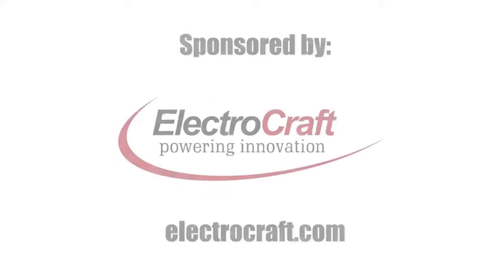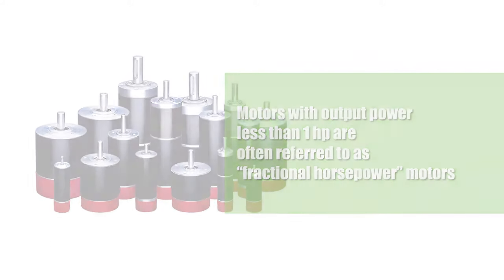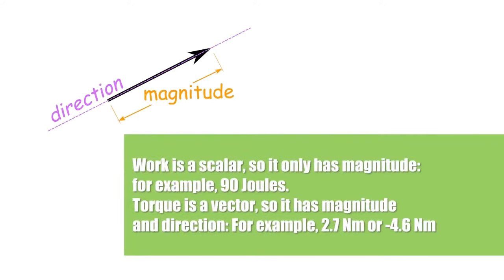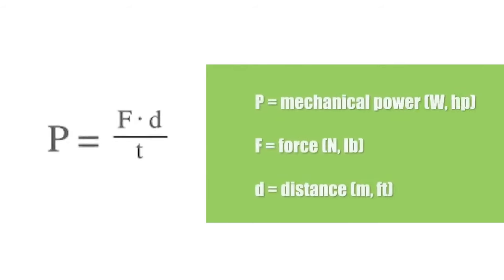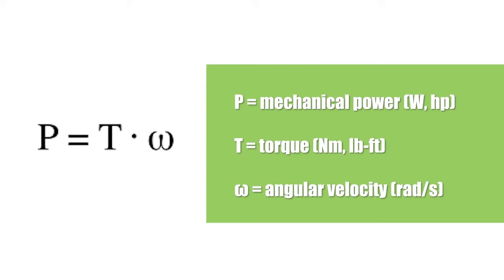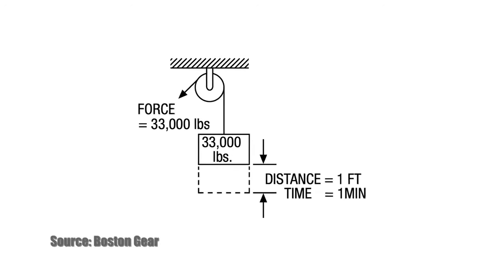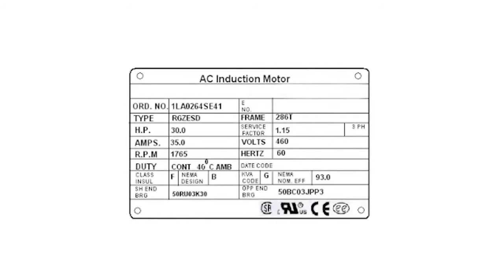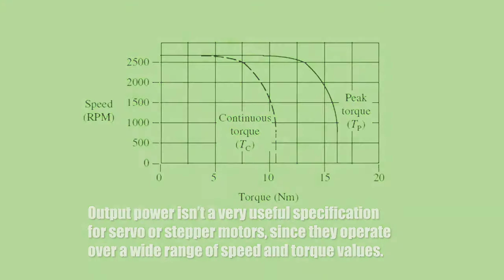How to Calculate Motor Output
This Motion Control video from Design World’s “How to Calculate” series … where you learn how to apply the most important equations for sizing, selecting, and comparing linear motion and motion control products. In this session, we’ll learn how to calculate the output power of an electric motor based on speed and torque. For more motion control information and more,